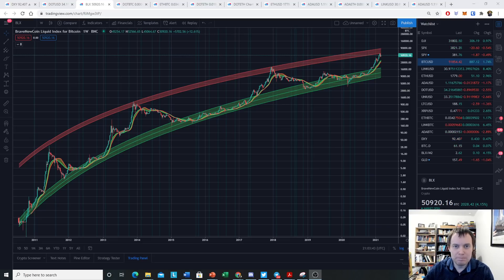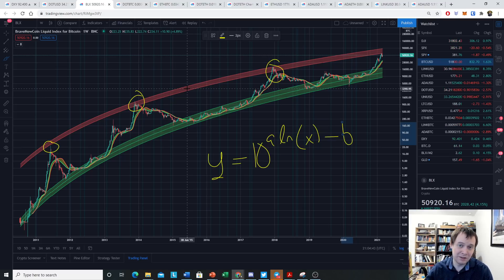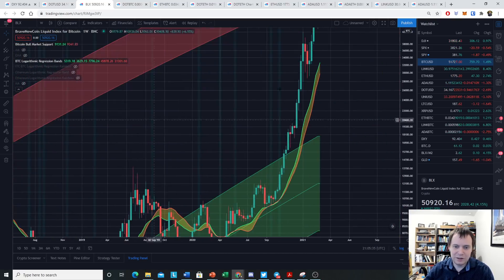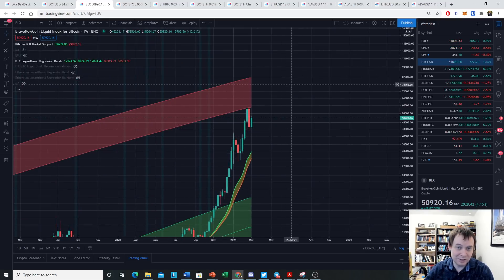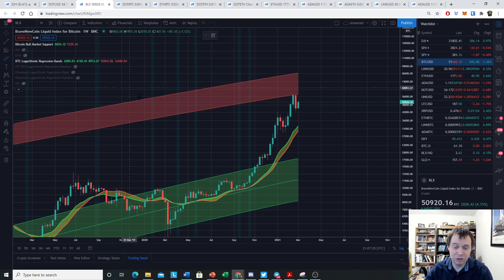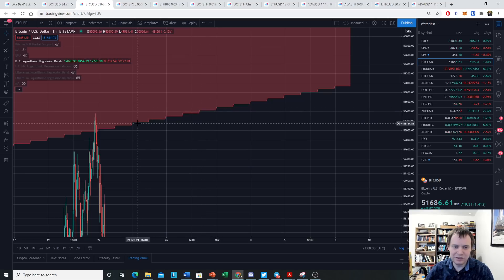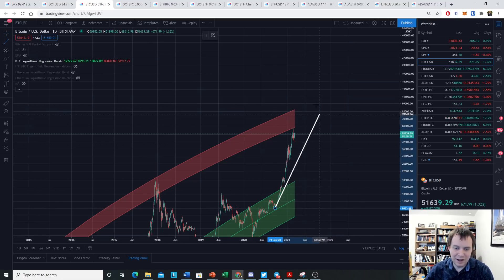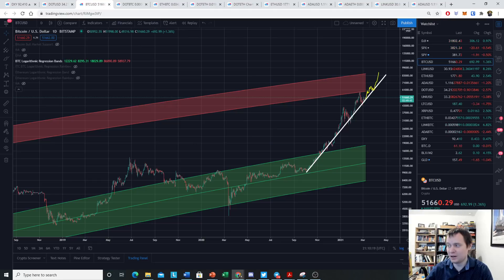Bitcoin Peak Logarithmic Regression Band: Current Upper Bound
We have used the logarithmic regression growth curve of Bitcoin to help identify the accumulation phase. This lower bound regression curve was instrumental in helping identify the accumulation phase. The upper logarithmic regression band is only fit to 3 data points, so there is a bit more uncertainty. With that said, we take a look at the CURRENT upper bound of the peak logarithmic regression band, noting that the upper bound increases every day! Do you think the price of Bitcoin will go the upper bound on the peak logarithmic regression band?